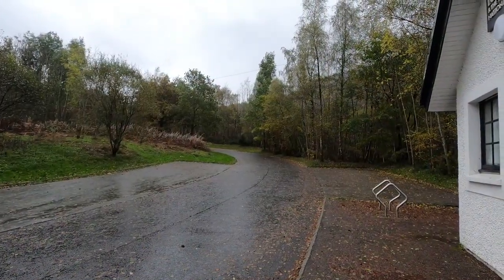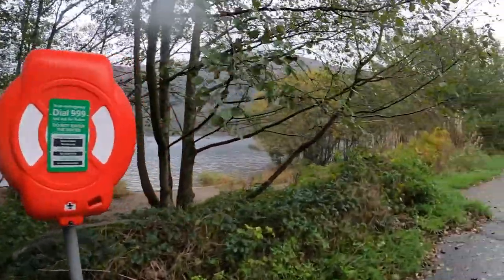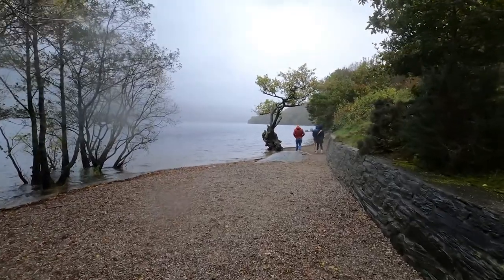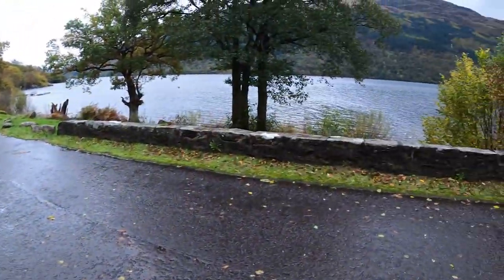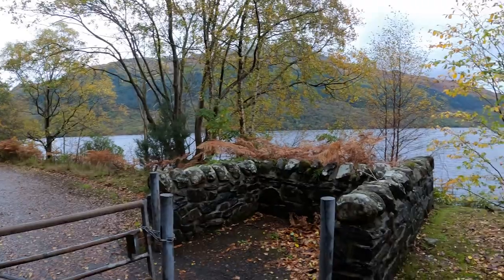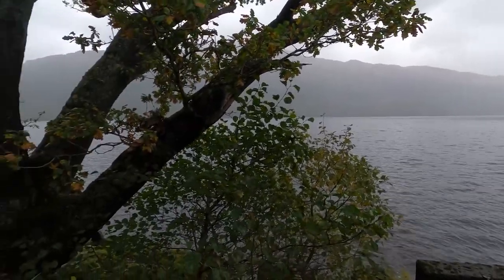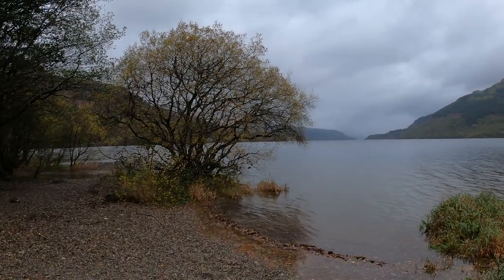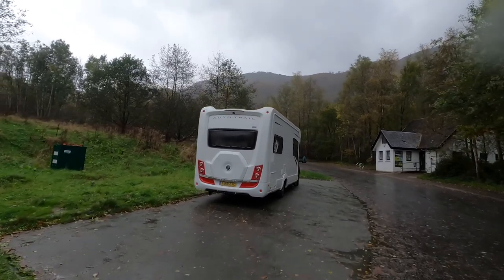Loch Lomond free stopover - Firkin Point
Loch Lomond, where is Firkin Point?
Bossin The Moho return to Scotland and tour in our motorhome around the County of Argyle. We travelled from Cardiff back to up Scotland and stopped at the beautiful Loch Lomand, and a great first stop over at a place called Firkin Point. The weather was against us on the first day, but it did improve as out tour went on.
We left Cardiff at 2am and arrived at Firkin Point at 12:00. We had a great stop in the motorhome. The stopover was great, very quiet with toilets and bins provided. We were joined by another camper later in the evening and we all enjoyed some great chat.
We love Scotland. It provides us with everything we need and the people are incredible.

A bit about us:
We are Nick, Amanda and our 3 Rottweiler dogs, Molly, Eva & Lyra. Not forgetting our wonderful motorhome that we call "Dora" Dora is a six berth Autotrail Scout. Put us together and we are Bossin' The Moho.
Our channel is dedicated to those that want to enjoy our motorhome UK & European adventures, and to those who enjoy to see what life can be like with 3 gorgeous black & tan Rotties. We are planning day breaks, weekends away and much more. We are looking at UK trips and months away travelling through, Scandinavia, the Baltic States, North Africa and down to Turkey.
We will show you how we prepare, plan and deliver on our dreams.